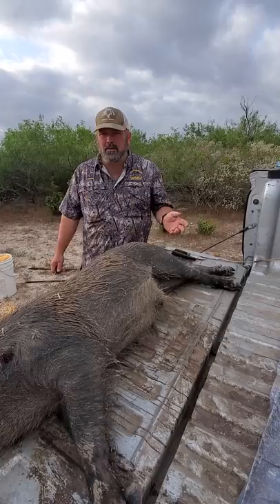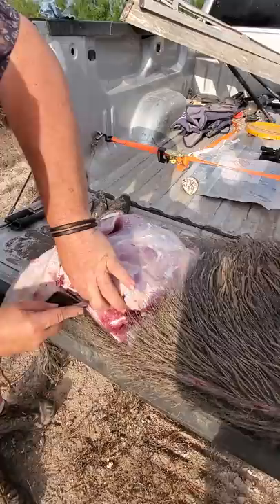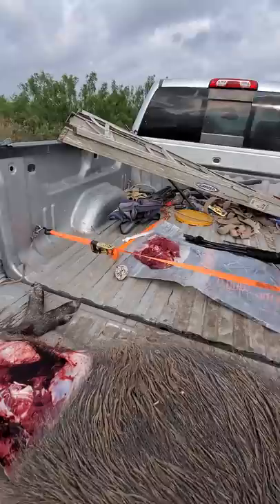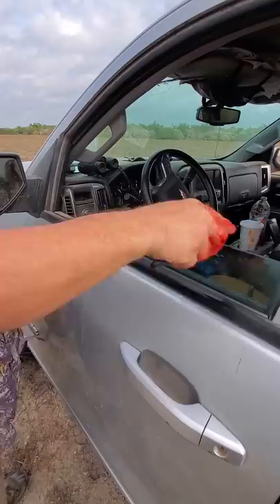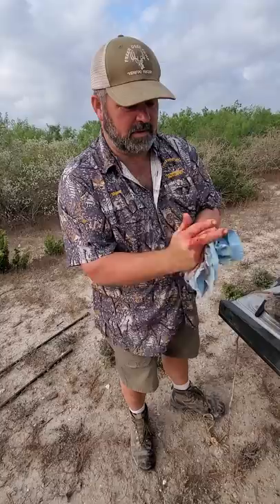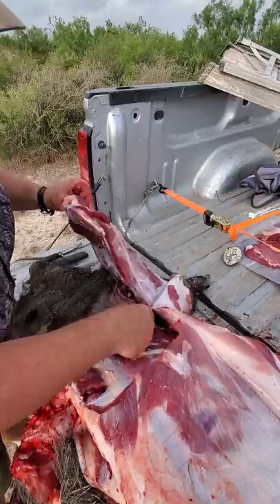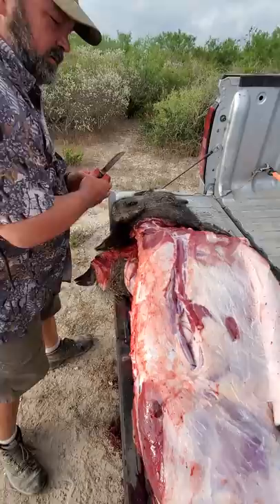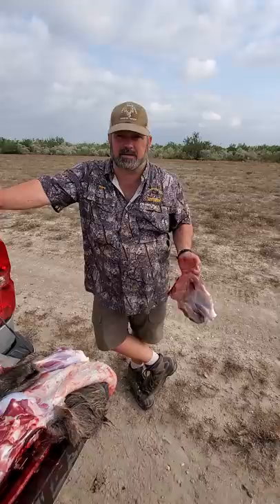Pasture Processing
Butchering a wild hog !